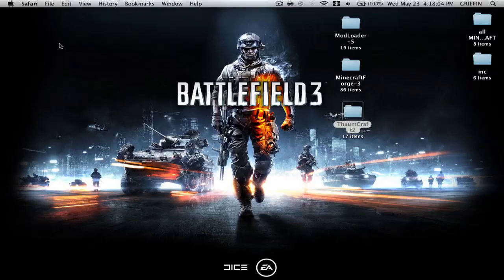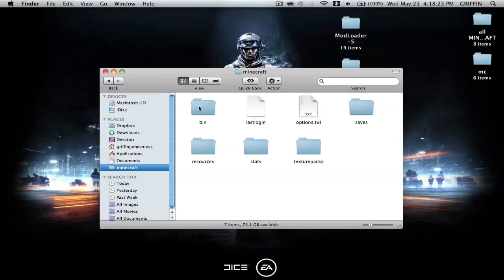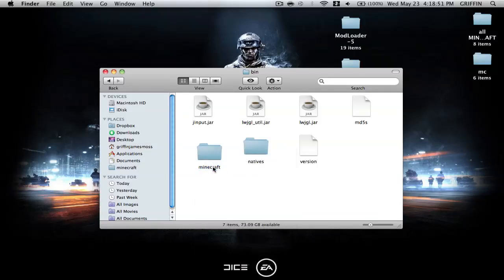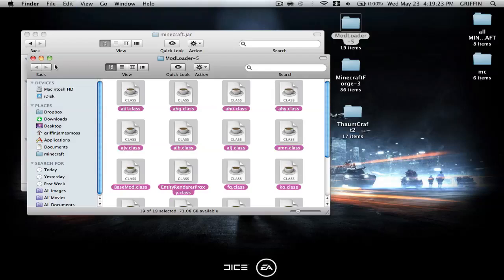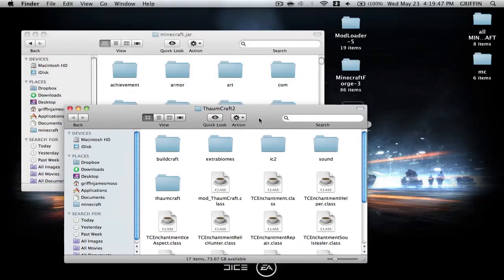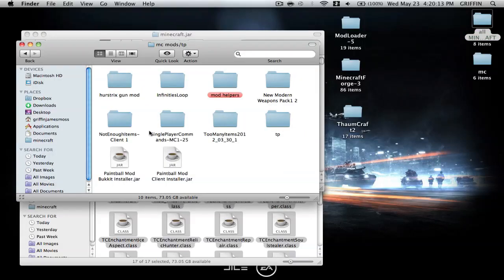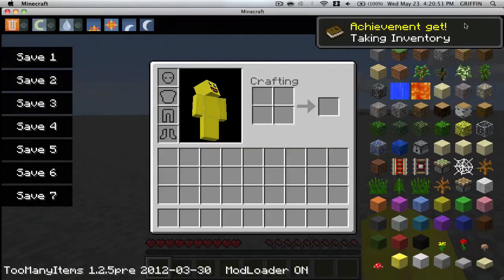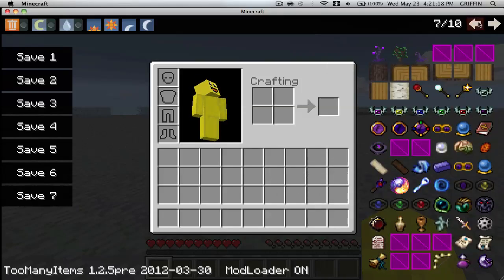how to install THAUMCRAFT 1.2.5 mac